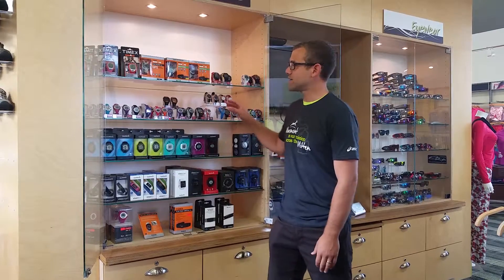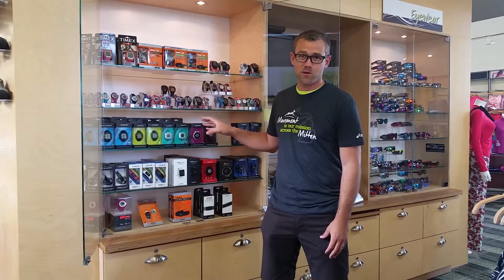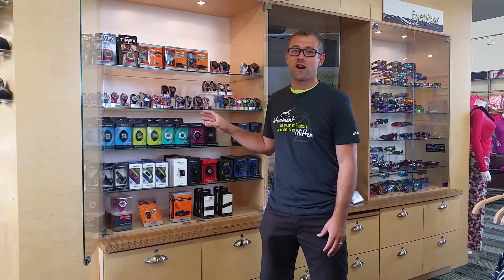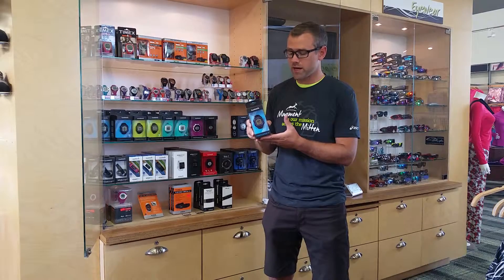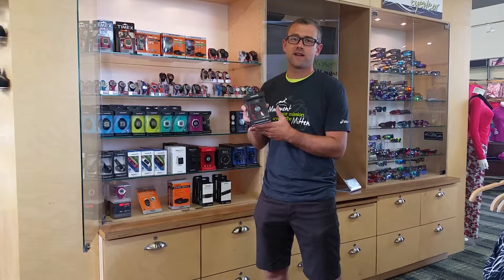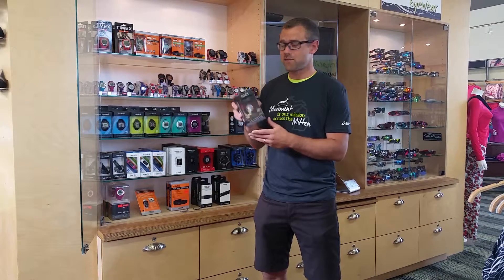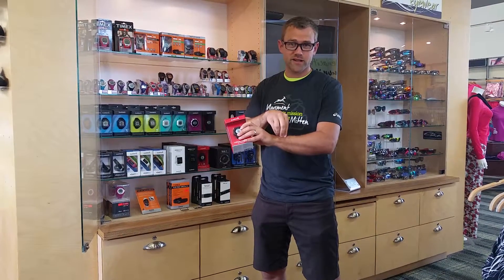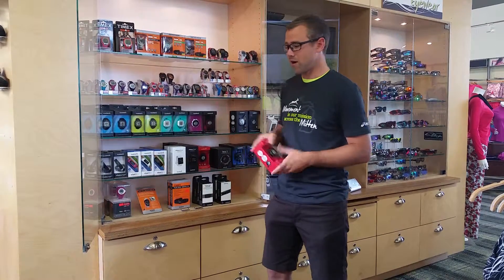Electronics - Watches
Electronics